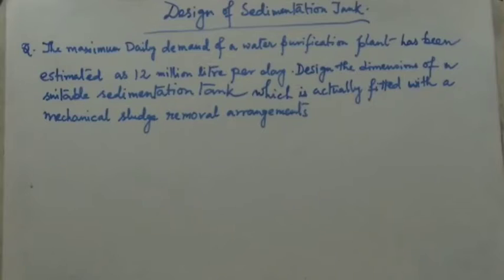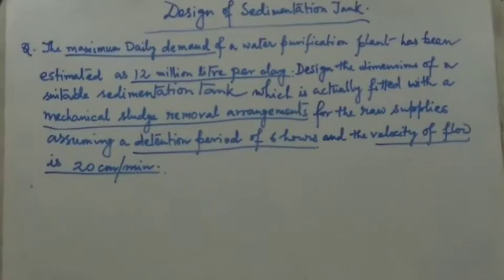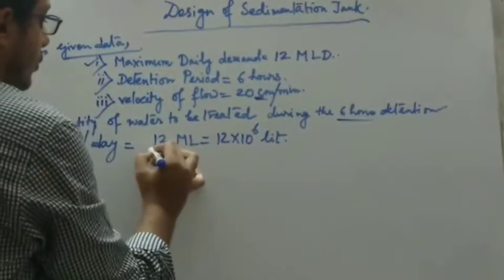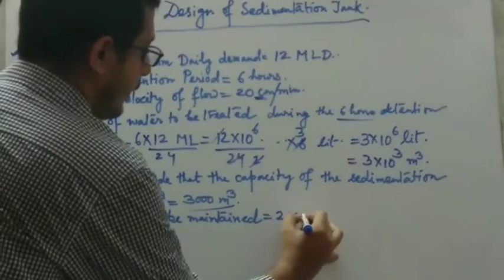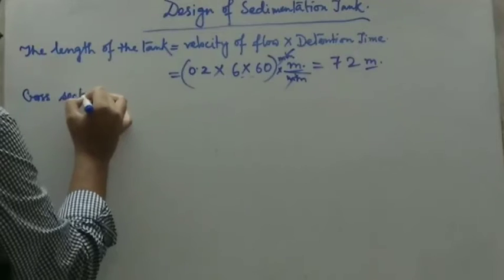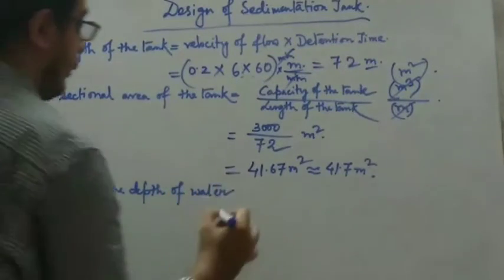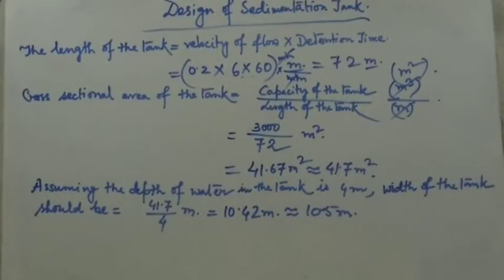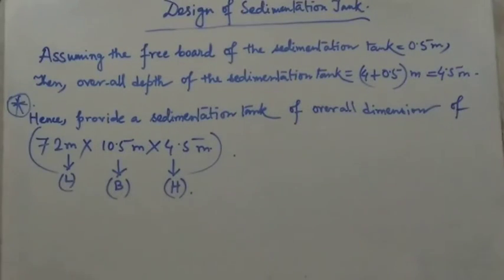Primary Sedimentation Tank Application Environmental Engineering II Civil Engineering